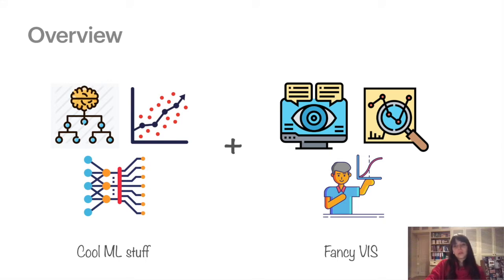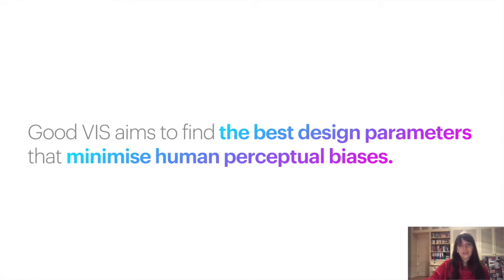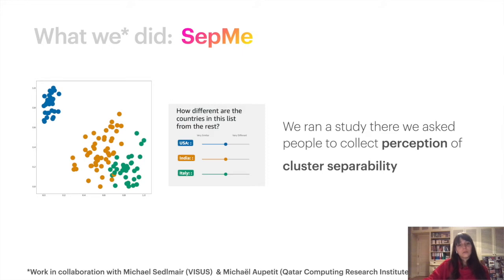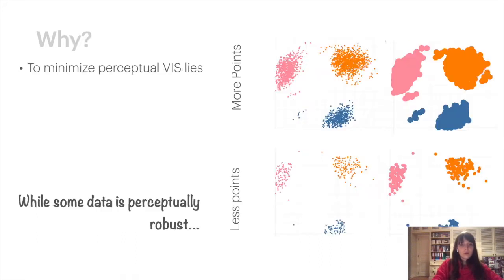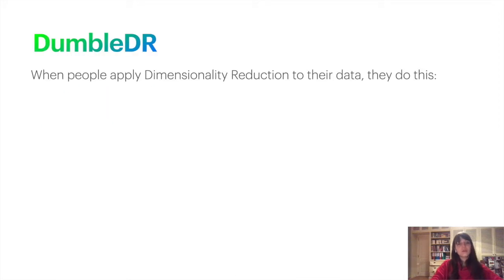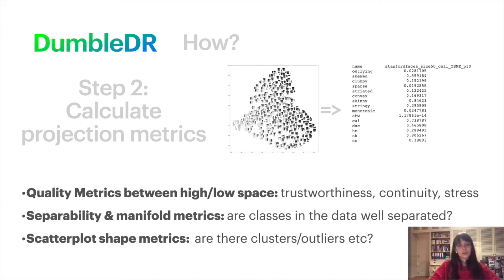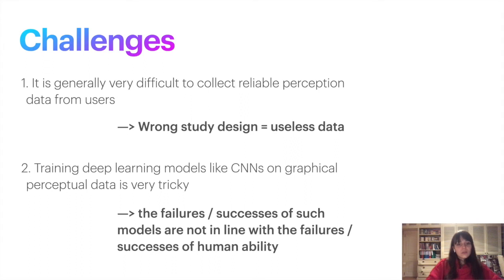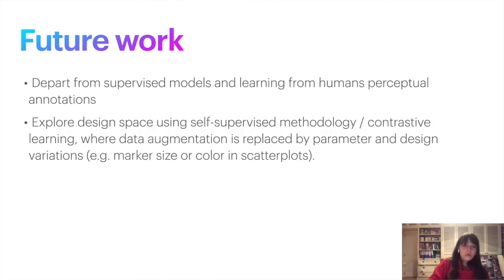MLSS 2020 - ML for Automatic Visualization Design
Here is my presentation for the virtual Poster Session of Machine Learning Summer School (MLSS) 2020 on 'ML for Automatic Design', enjoy !

Abstract

In oder to make good design choices, many alternatives to aggregate and represent the data need to be evaluated. To better support this process, traditionally visualization researchers have conducted empirical studies with the goal to derive design guidelines and heuristics. Such studies are valuable for the field of visualization as a way to incorporate information about human factors into the visualization design process. However, their scope is limited: while findings usually generalize well across users, their generalizability across different data characteristics is often limited. In other words, while usually a sufficient number of users is tested, there are often only a few (toy) datasets used in these evaluations. In addition, it is hard to directly and algorithmically reuse the results from such experiments. Thus, today still plenty of visualization expertise and manual work is needed to design effective visualizations by qualitatively and selectively applying respective guidelines and heuristics.

To overcome these issues, we propose a new user-oriented testing methodology that leverages ideas from computer vision and machine learning, and will facilitate bridging quantitative and qualitative methods. It is based on three steps. (1) We first gather reliable human subject data by running large-scale user experiments on representative samples of datasets. Subjects might, for instance, be asked to judge the separability of classes in scatterplots, or to choose between different dimensionality reduction projections. (2) Based on this data, we create reusable models of human perception and design decisions. (3) We evaluate different modelling approaches through quantifying model performance.  (4) Finally, we use these models to create optimal sets of design parameters and recommendation systems for specific visualizations tasks.